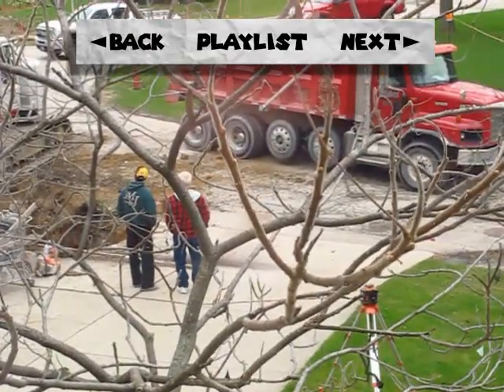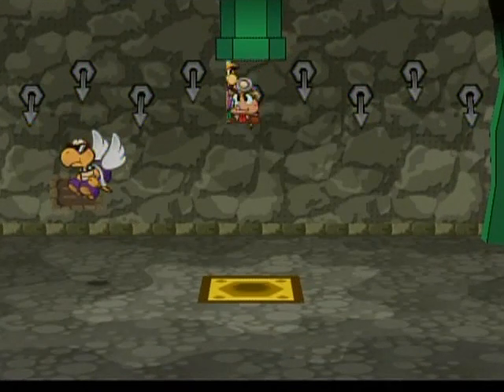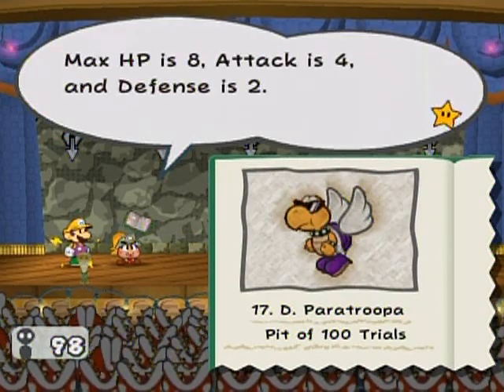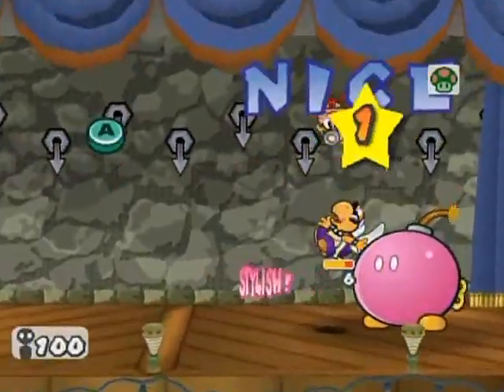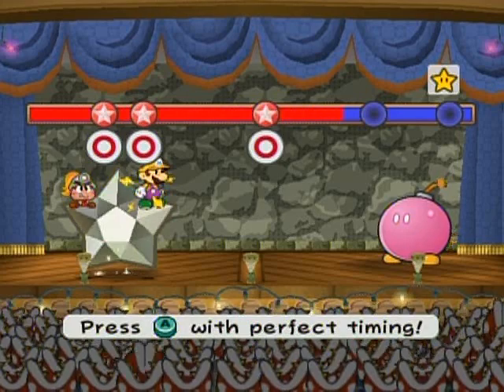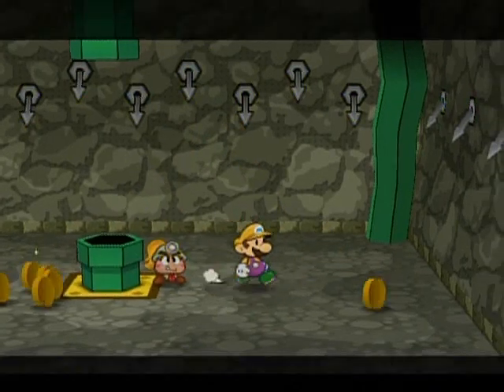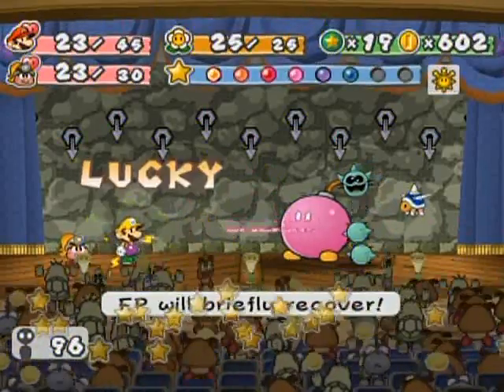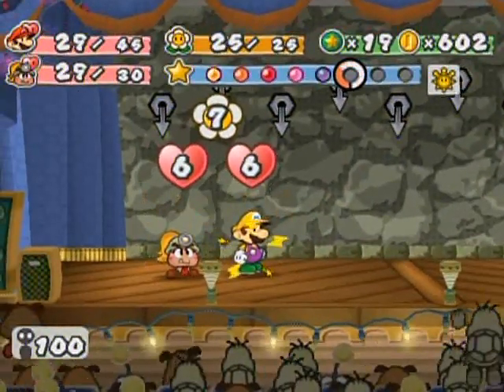Paper Mario: The Thousand-Year Door Walkthrough Part 76: Bigger Folder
Annnnnd this concludes our second trip through the Pit of 100 Trials! Next time we come here, we go all the way! Bow chika bow wow! Wait what?